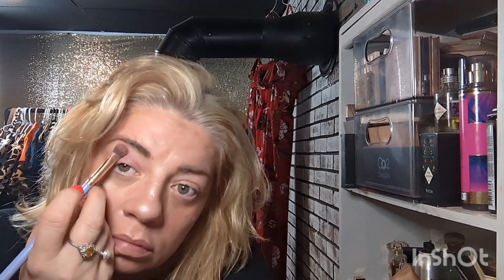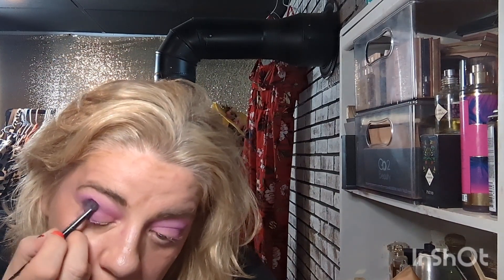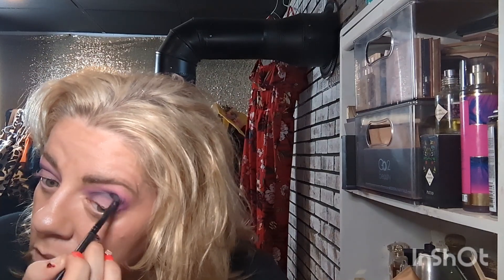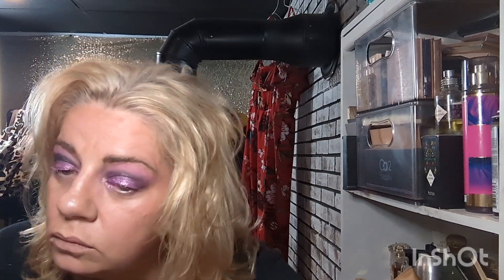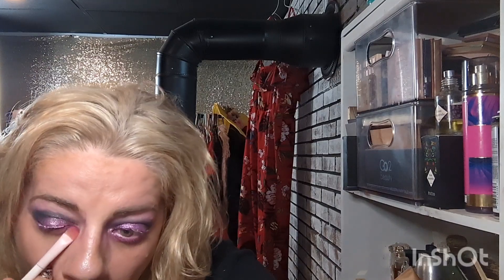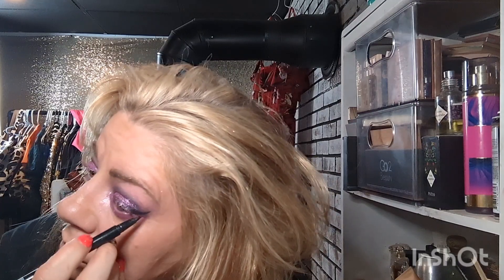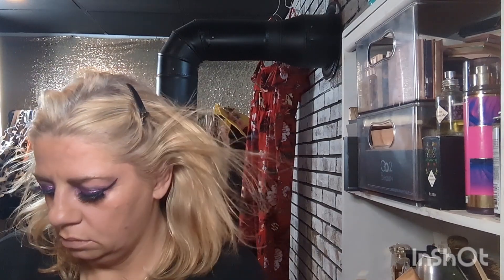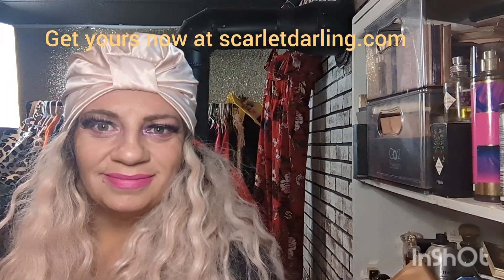My friend picks my shades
*My friend picks my shades womenwhocollab *

XOXO
Natalie

my eBay